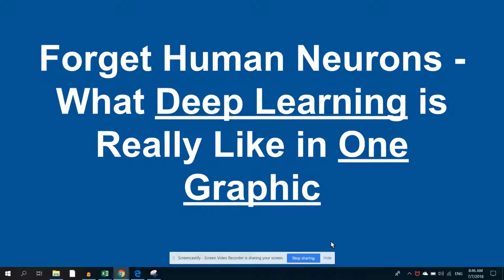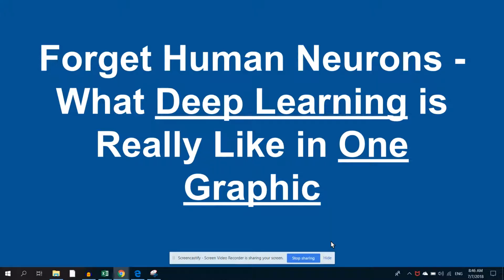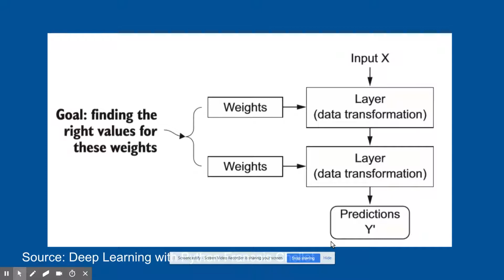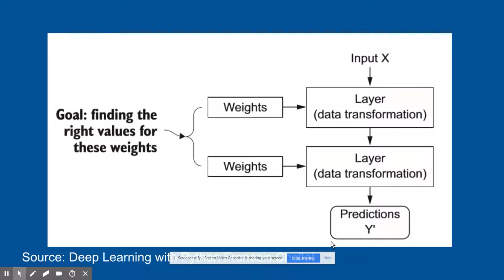Deep Learning - Forget Human Neurons, Look At This Chart Instead